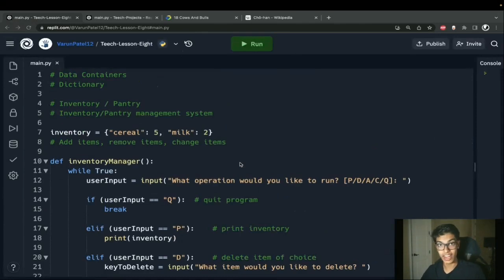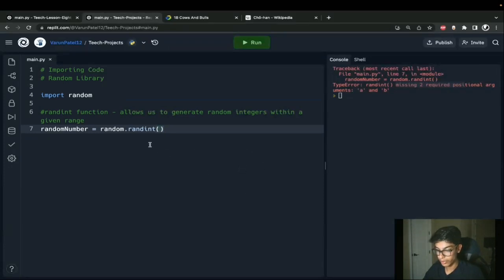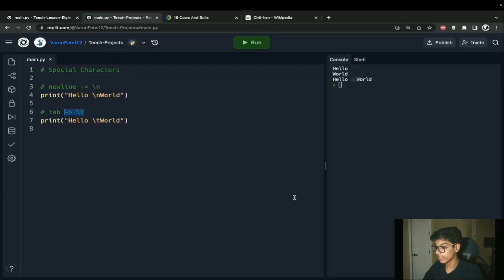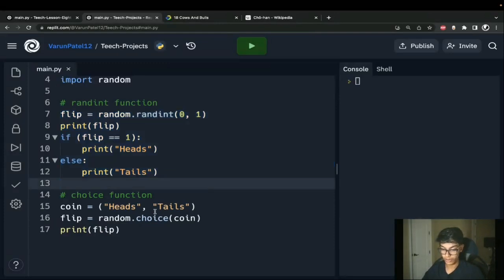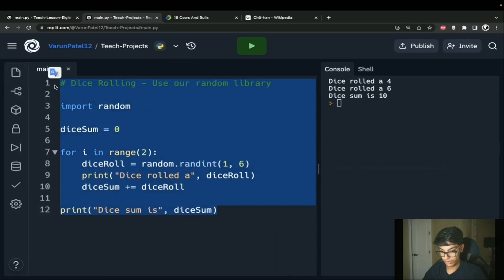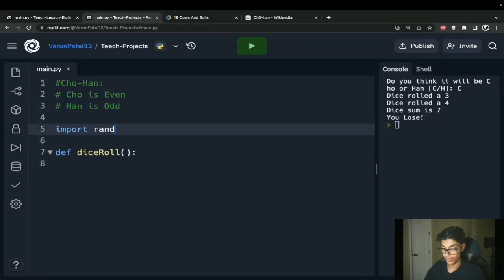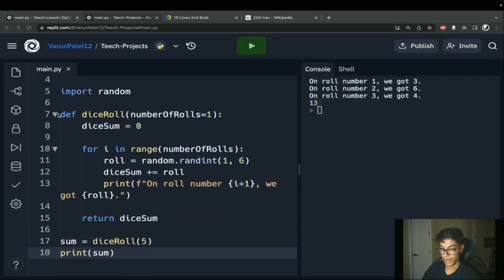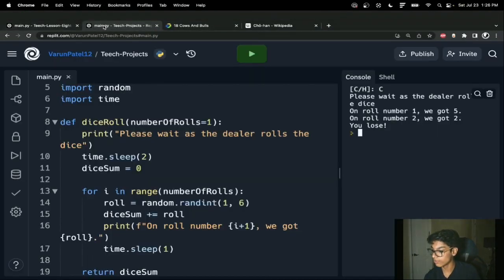Learn Programming With Python - Lesson 8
Learn the basics of programming with the Python3 programming language. Each class we'll cover some of the most important components of programming, syntactically and conceptually.